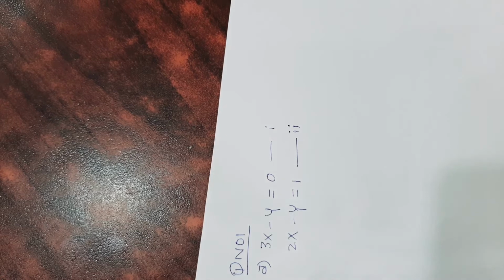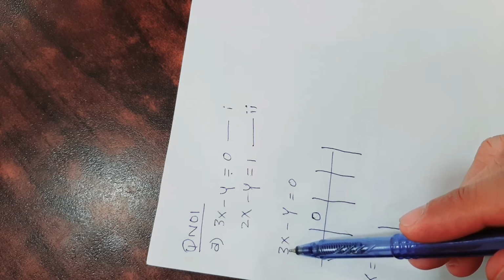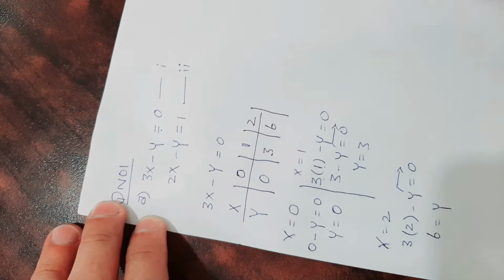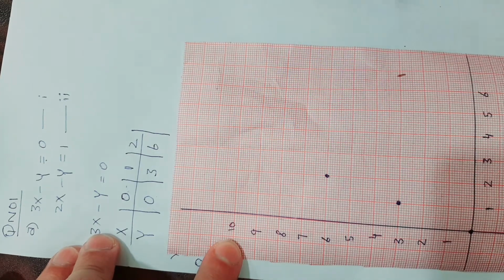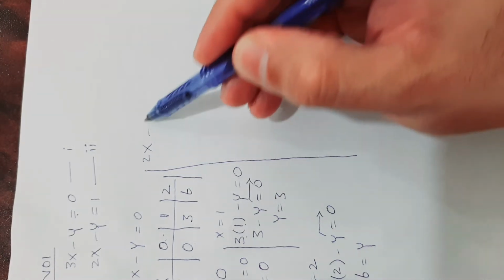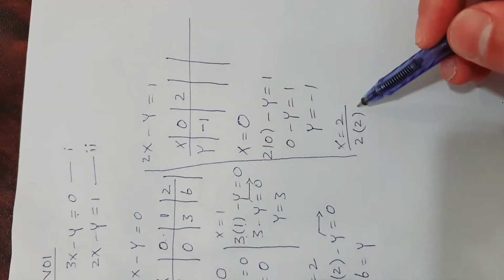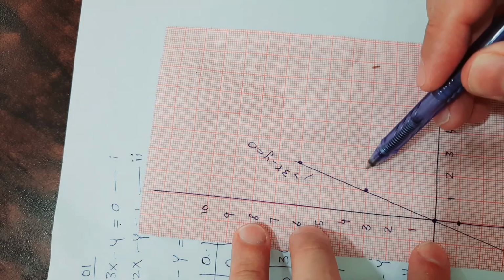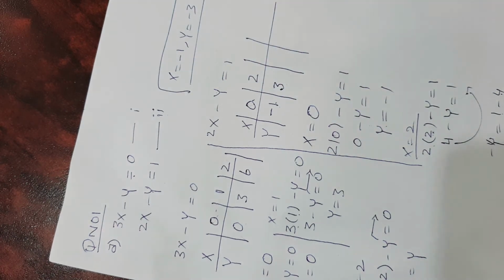D2 Ex 2D Graphical solution of simultaneous equations